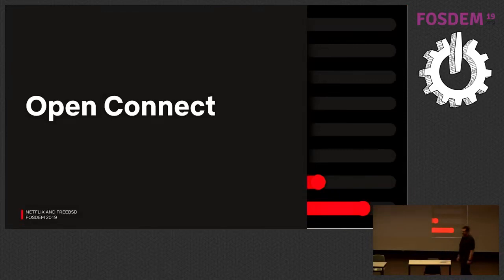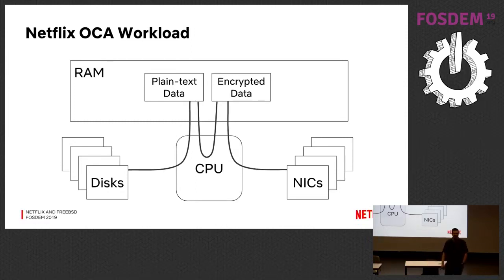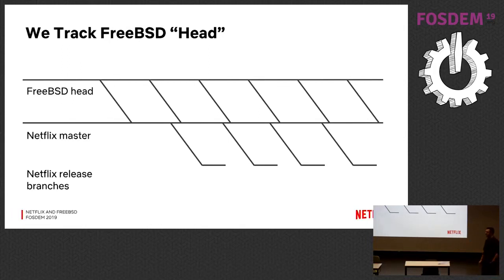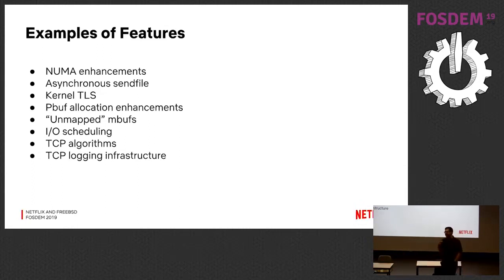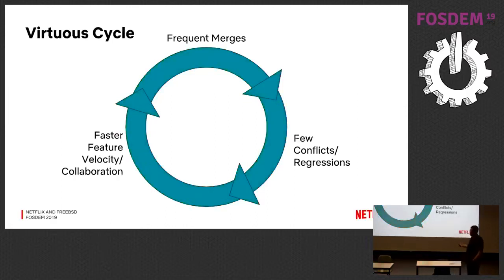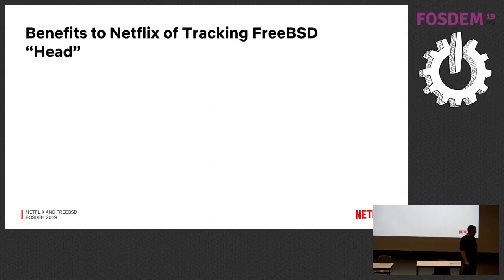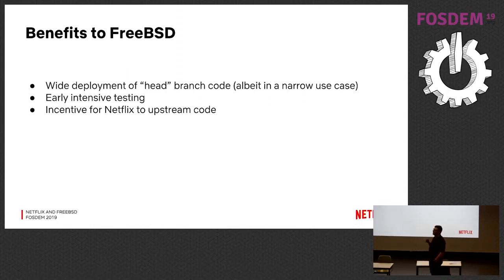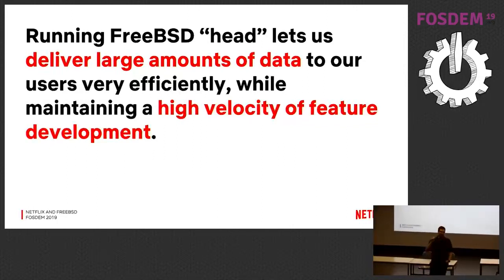Netflix and FreeBSD Using Open Source to Deliver Streaming Video